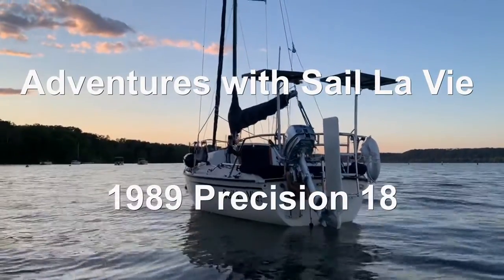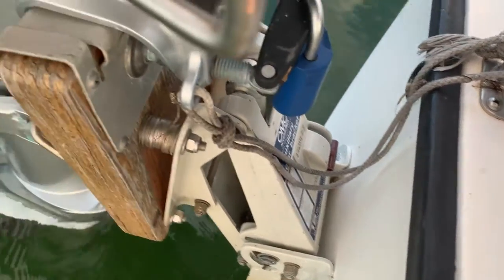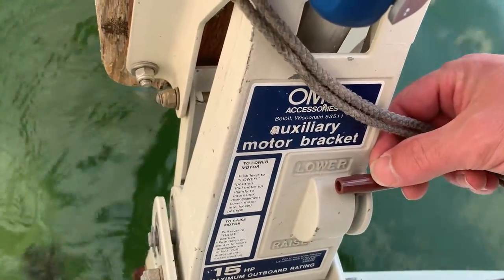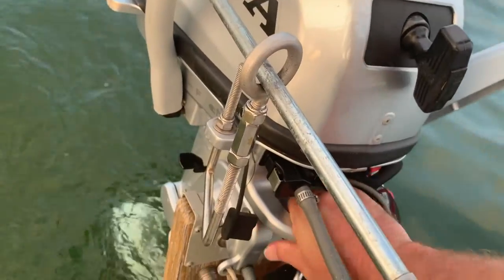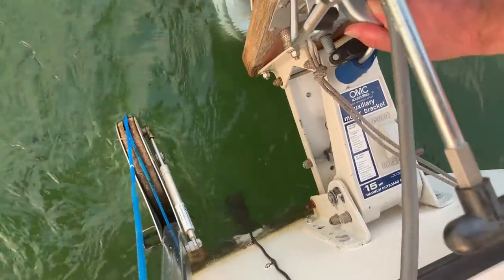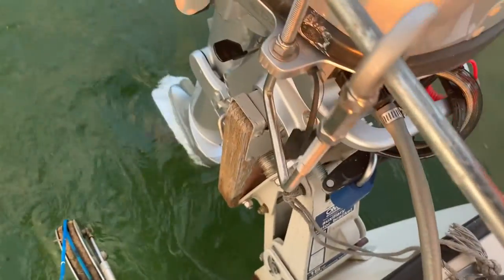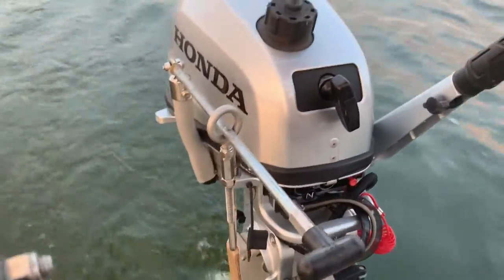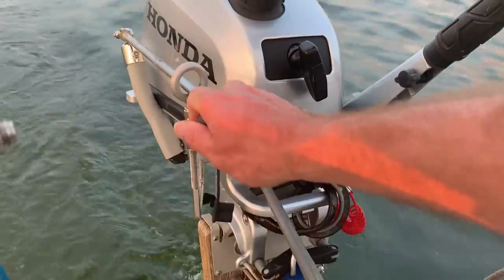OMC Auxiliary Motor Bracket and Outboard Shifter Extension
In this video I show how to use the OMC Auxiliary Motor Bracket and the outboard shifter extension that I installed on Sail La Vie.  I hope someone out there finds this video helpful to the set up of their own sailboat.

Trailer Sailor, sailboat camping, micro cruising

Precision 18 Sailboat, Navionics, Rudder Craft Rudder, Raymarine ST1000 Auto Tiller, Solar PV System, Bimini Top

Most of the parts were purchased on McMaster.com

Two Arm Knob, Polypropylene, 5/16"-18 Thread x 1/2" Long Stainless Steel Stud

Square U-Bolt, 304 Stainless Steel, 3/8"-16 Thread Size, 3" Inside Width, 4-5/8" High

304 Stainless Steel Eyebolt without Shoulder-for Lifting, 3/8"-16 Size x 1-1/4" Long Thread

316 Stainless Steel Nylon-Insert Locknut, Super-Corrosion-Resistant, 3/8"-16 Thread Size

316 Stainless Steel Coupling Nut, Super-Corrosion-Resistant, 3/8"-16 Thread Size

Connecting Rod, Zinc-Plated Carbon Steel, 5/16"-24 Internal Thread, 12" Long

18-8 Stainless Steel Male-Female Hex Thread Adapter, 5/16"-24 to 5/16"-18 Thread Size

Amadget 2 PCS Bimini Top Caps Tube, Eye End Top Fitting Marine 316 Stainless Steel Bimini Canopy Hardware, Inside Dia 1" 25mm

Super-Corrosion-Resistant 316 Stainless Steel Hex Head Screw, 5/16"-24 Thread Size, 1-1/4" Long